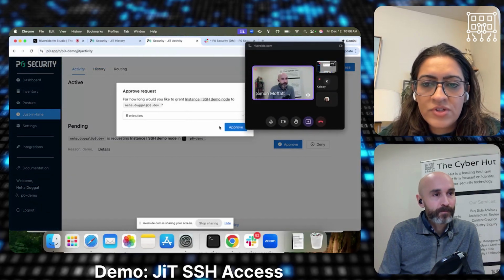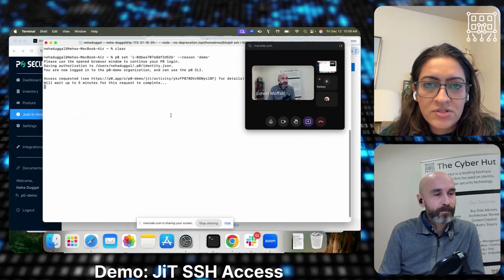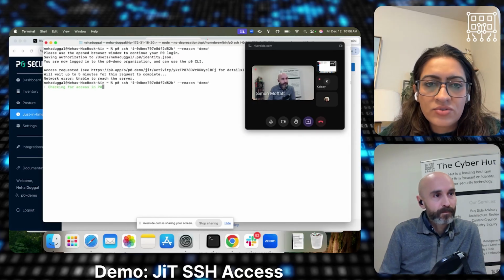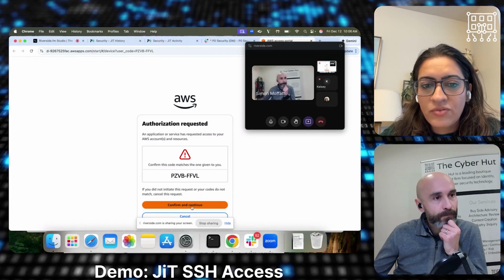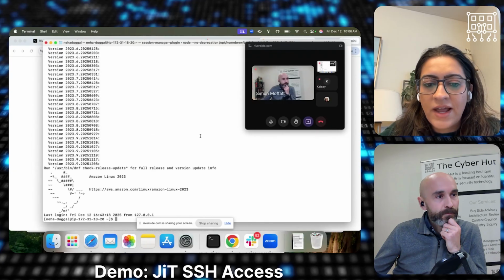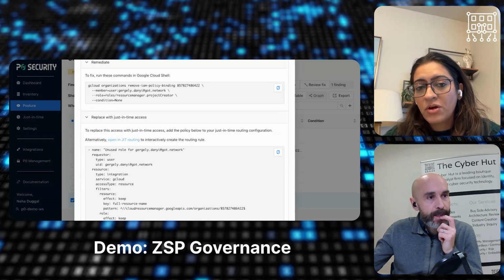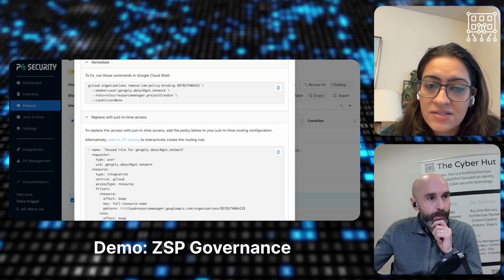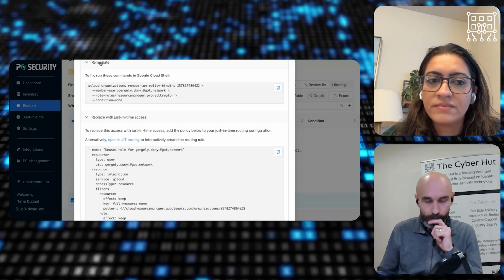JIT SSH governance: secure server access without shared credentials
In this demo, P0 Security shows how teams can give users fast, identity-based SSH access to cloud instances without shared accounts, standing credentials or painful manual workflows, while keeping a clean audit trail and session visibility.

Cloud infrastructure access is still too often handled through standing permissions, shared credentials or manual SSH workflows that are hard to govern and even harder to audit. The goal of modern privileged access is to replace that model with identity-based, just-in-time access that is fast for users and clear for auditors.

Just-in-time SSH access matters because many organizations still struggle with over-permissioned identities in cloud environments. Developers and infrastructure teams need server access, but giving them permanent access or relying on shared accounts creates risk. To solve that, access needs to be temporary, granular and tied to a real user identity.

In this example, a user requests access to a specific EC2 instance. The system records that request as an SSH access request, and the request can be approved for a set period of time, such as five minutes.

Once approved, the user authenticates through their identity provider, in this case Okta, and is then logged directly into the instance. When they land in the system, they are logged in as their own corporate identity, not through a shared local account and not with a shared credential.

That distinction matters. Because the access is tied to an individual identity, the organization can clearly see who requested access, who approved it, when it happened and what session took place. Session recording can also be enabled, which creates a complete audit trail for later review.

This removes one of the biggest problems in older SSH models. Historically, organizations often had to work backward from a shared account or a copied key to figure out who actually accessed a system. That process was messy, slow and unreliable. With identity-based SSH access, attribution is built in from the start.

The user experience is also much simpler. Instead of bouncing between systems, handling keys manually or working around legacy access controls, the user requests access, authenticates and gets into the box quickly. That reduces friction while still enforcing strong controls.

This is one example of a broader zero standing privilege model. Rather than provisioning access in advance and leaving it in place, organizations can allow access only when needed and for only as long as needed.

Getting to zero standing privilege has traditionally been hard because companies often use separate tools for posture, just-in-time access and remediation. That creates a fragmented model where teams can see risks in one place, manage access in another and try to clean up standing privilege manually.

A better approach is to connect cloud environments, map access paths across resources and identities, identify where standing privilege exists and then remediate it by replacing standing access with just-in-time policies. That way, organizations are not just cleaning up access once for an audit. They are building a sustainable model that keeps access under control over time.

The result is a more continuous form of governance. Every request and access event is visible. Standing privilege can be identified and reduced. Access becomes temporary, attributable and easier to audit. Instead of running a quarterly fire drill, organizations can move toward a model where secure SSH access is built into day-to-day operations.